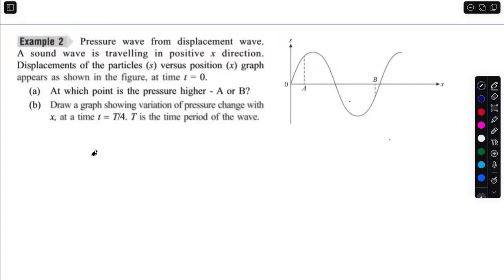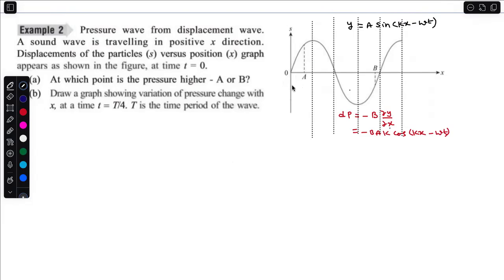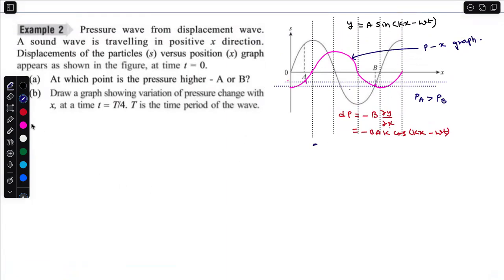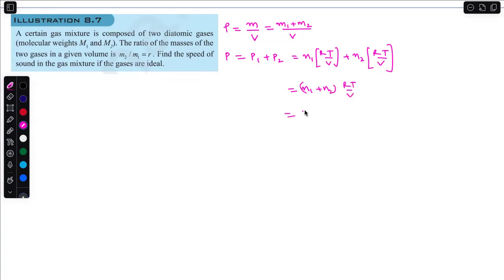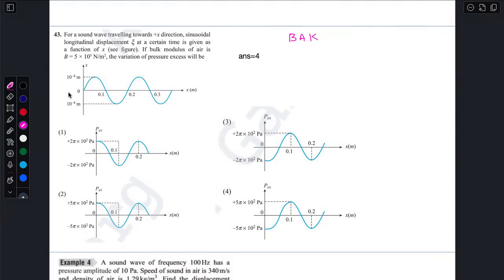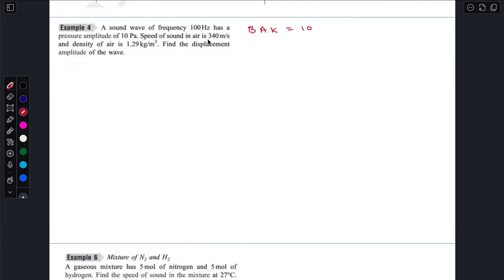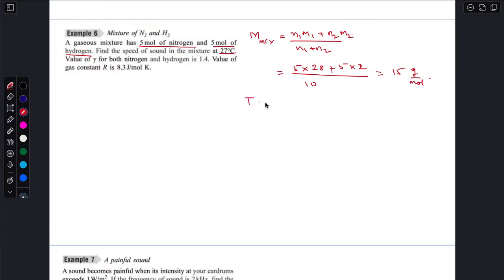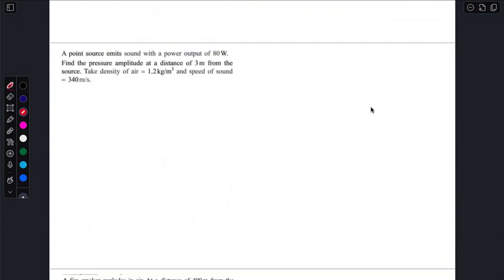part 1 waves 3